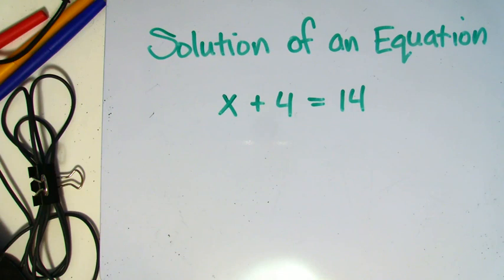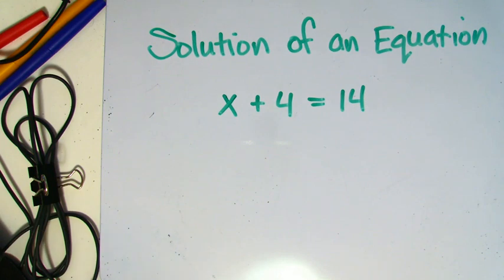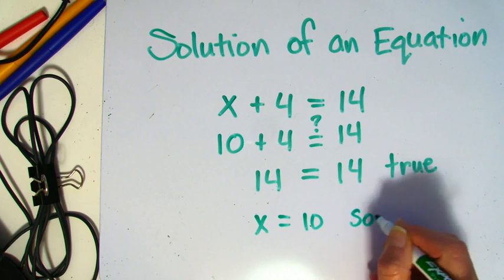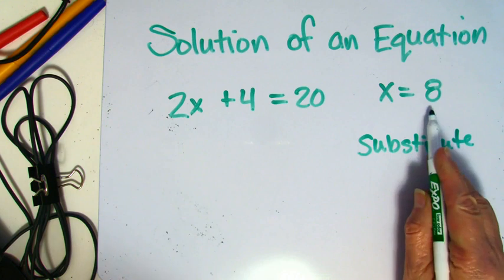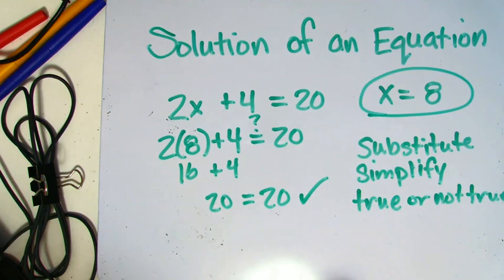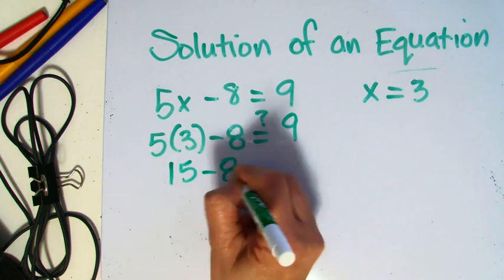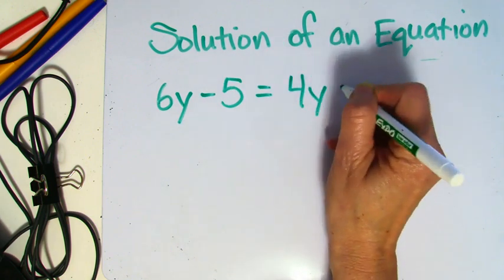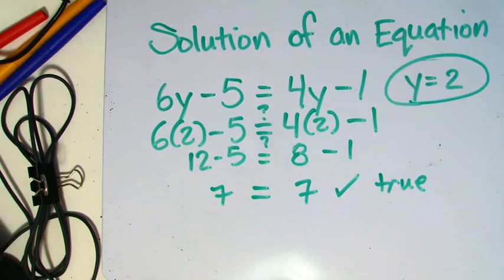Is This a Solution to an Equation?